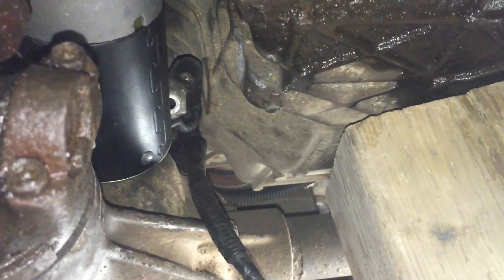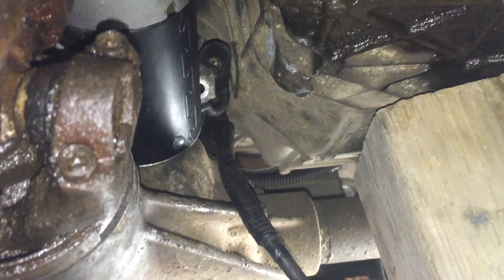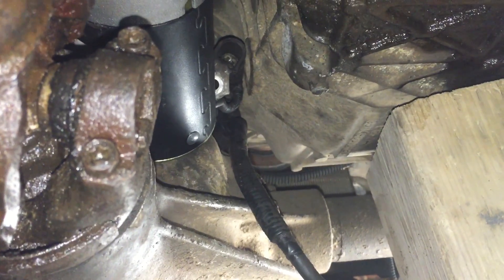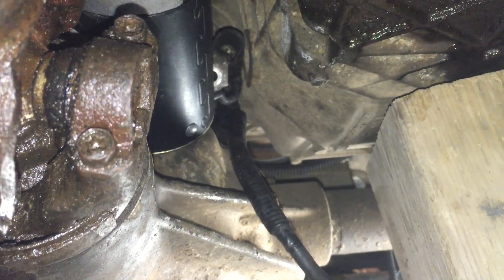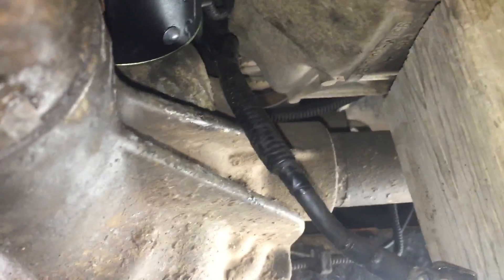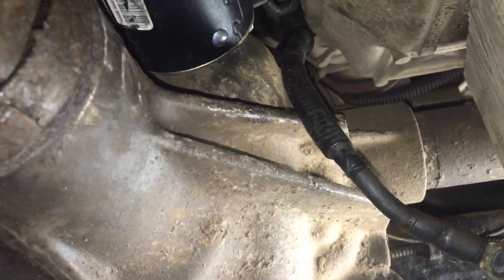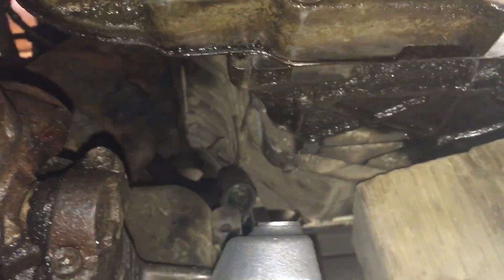Replacing starter 1998 and up Mazda b4000/ford ranger 4.0 4x4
Had trouble removing and installing new starter because front rear end diff is in the way. Found a little trick to getting it in and out, thought i would share!!